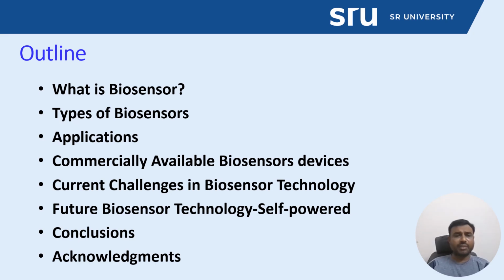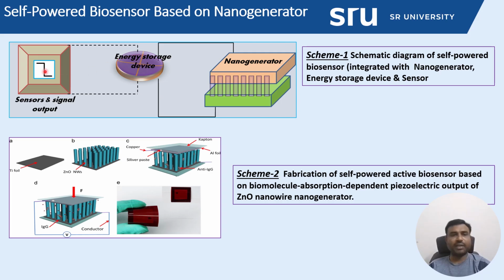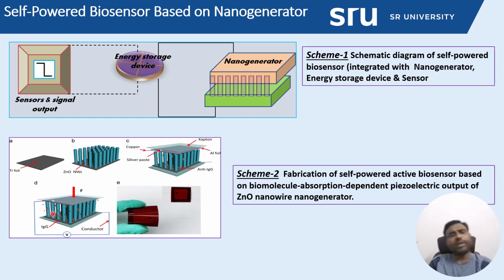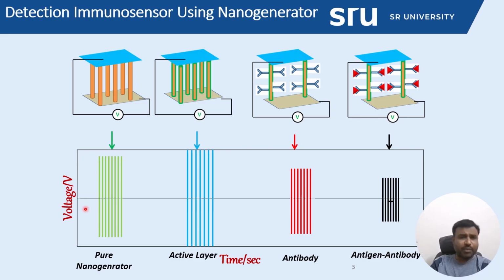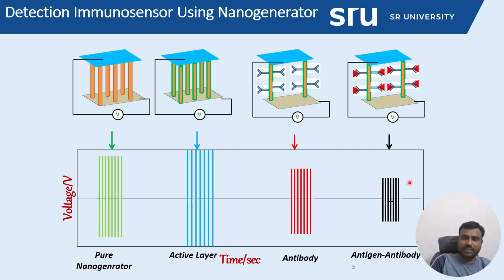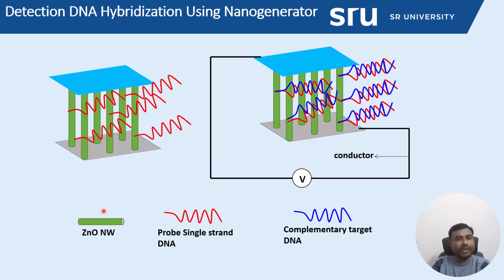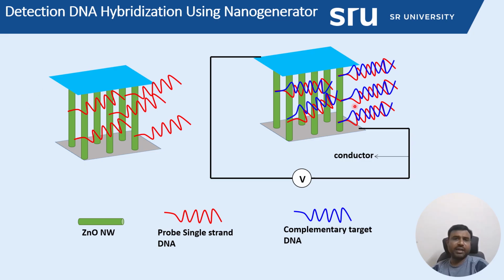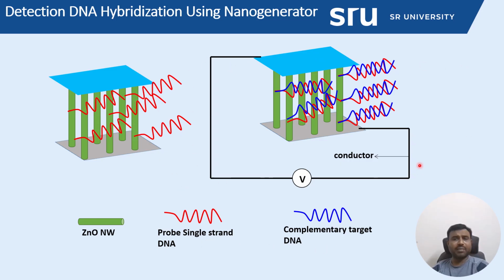Lecture A2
Current and Future Challenges in Biosensor Technology-2